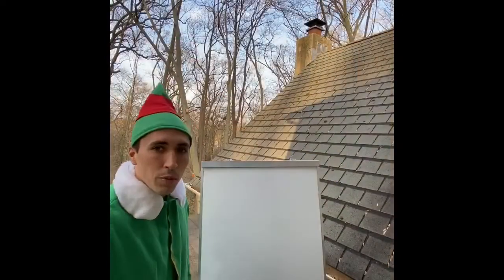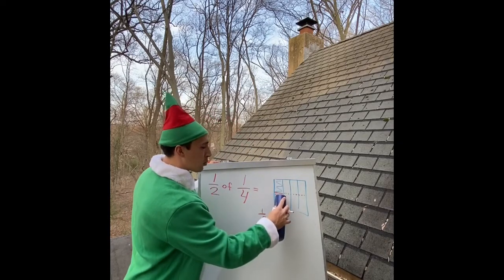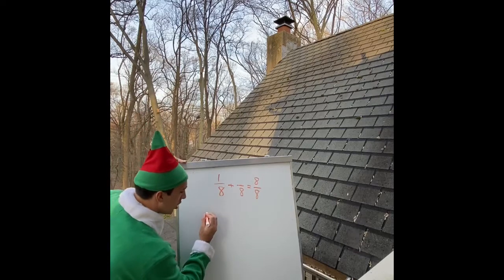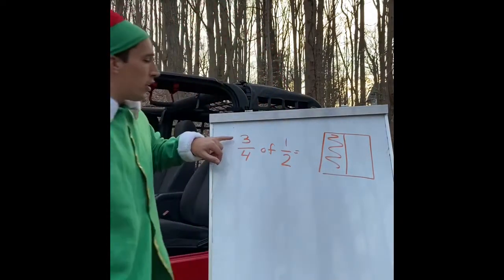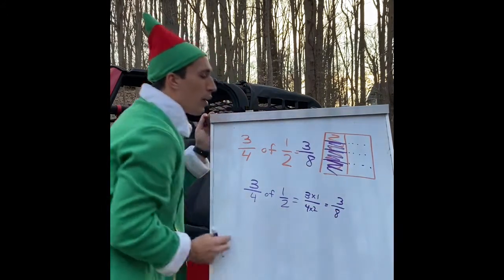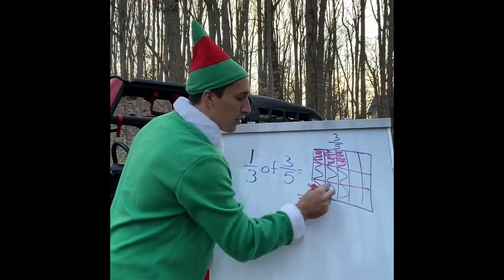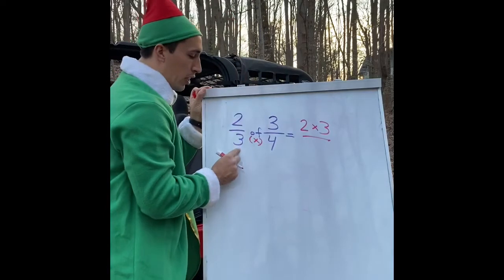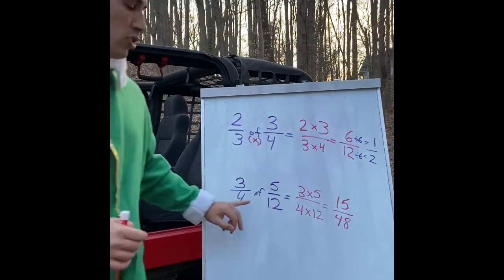5th grade Module 4 Lesson 15